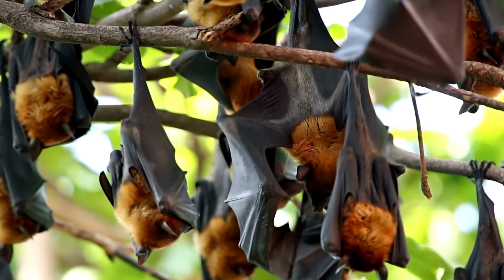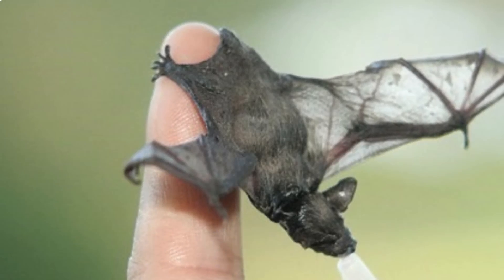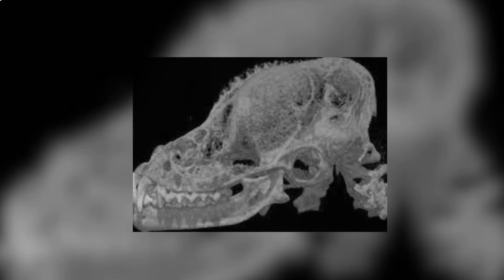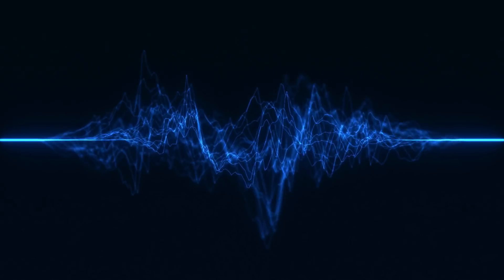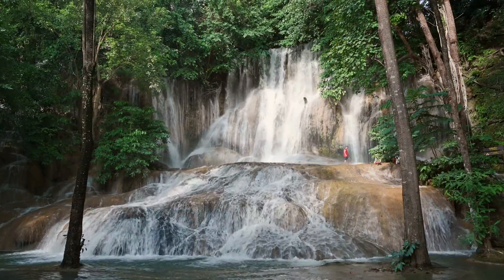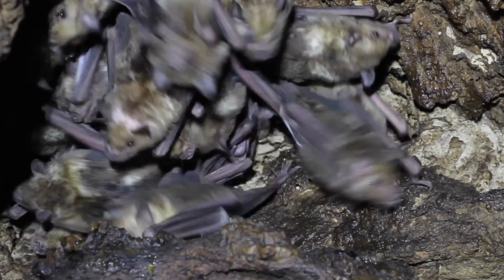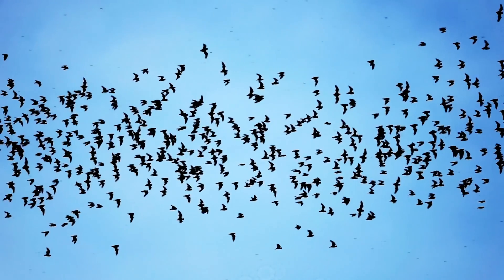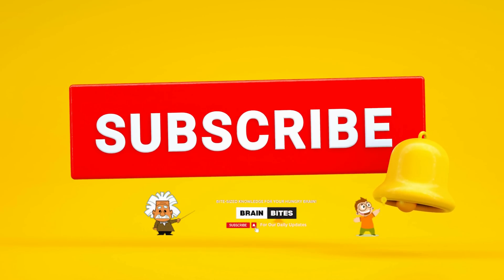Enter the Miniature Kingdom: Explore the Fascinating World of the Bumblebee Bat 🦇✨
Prepare to be enchanted as we journey into the realm of the world's smallest mammal, the captivating Bumblebee Bat. In this extraordinary video, we unveil the secrets of this tiny creature, also known as the Kitti's hog-nosed bat. Discover its remarkable adaptations that allow it to thrive in its unique habitats, from the dense jungles of Thailand and Myanmar. Learn about its adorable appearance, with its bumblebee-like size and intricate wing structure. Delve into the bat's intriguing behavior, feeding habits, and the crucial role it plays in its ecosystem. With its endangered status, we also shed light on the conservation efforts aimed at protecting this delicate species.

Whether you're an animal enthusiast, a nature lover, or simply curious about the wonders of the natural world, this immersive exploration of the Bumblebee Bat is a must-watch. Join us now on this extraordinary adventure as we uncover the secrets of this pint-sized marvel.

Timestamps:

00:01 - 00:32: Introduction about Bats
00:33 - 03:11: The world’s smallest mammal
03:12 - 04:22: The Bumblebee Bat discoverd in 1973
04:23 - 05:23: Wary Bats are known to live only 5 to 10 years
05:24 - 06:07: Considered to be Endangered species
06:08 - 06:28: Conclusion